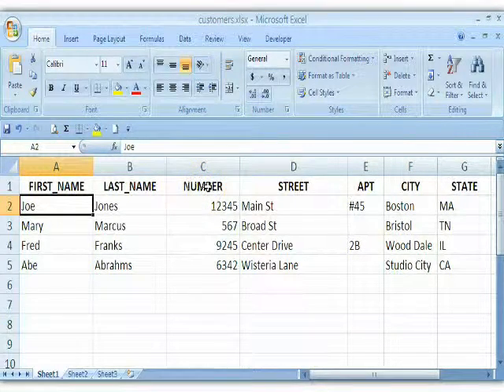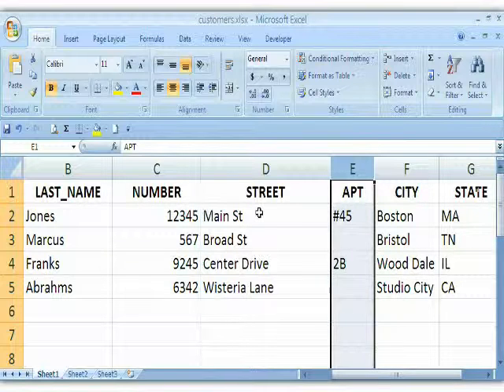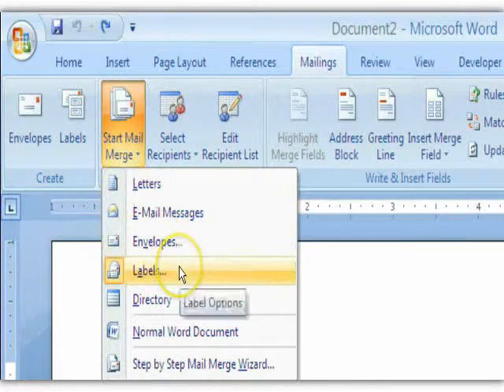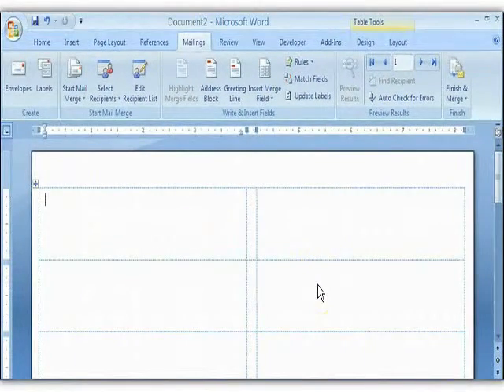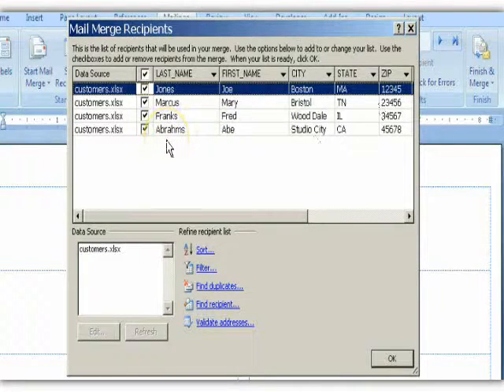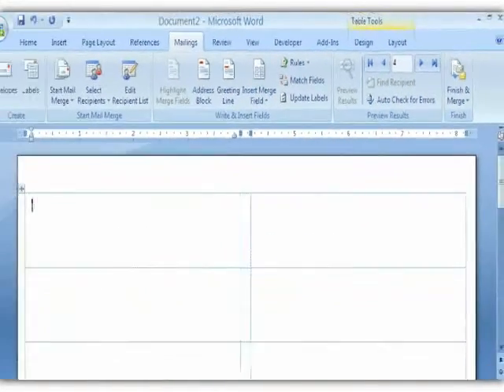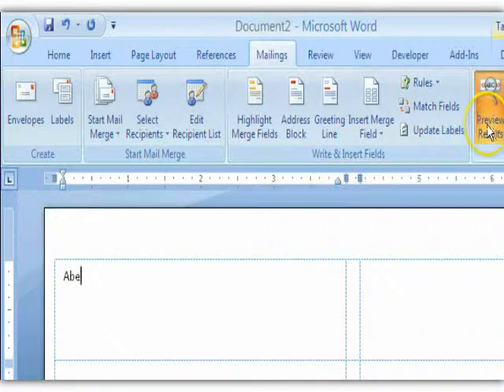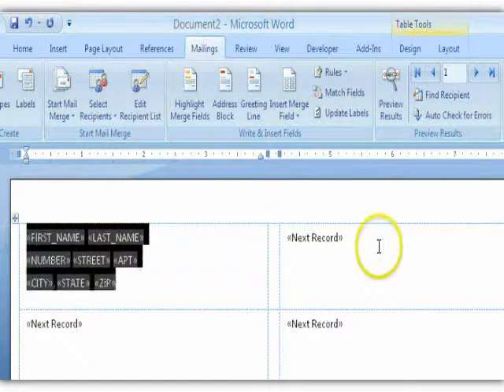Tips Membuat Mailing Labels dengan Word dan Excel